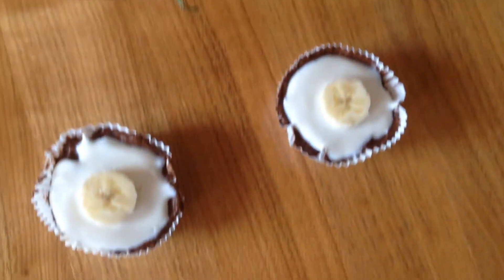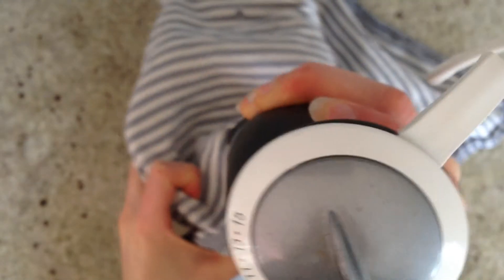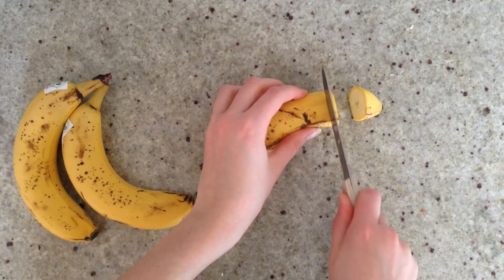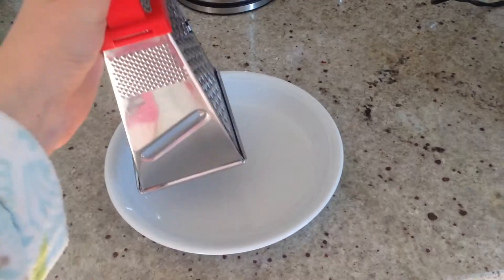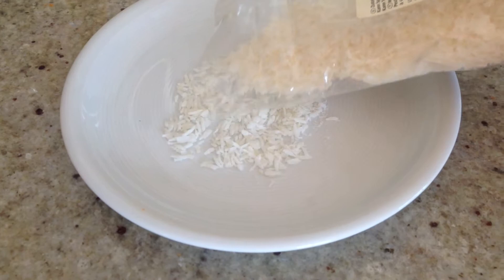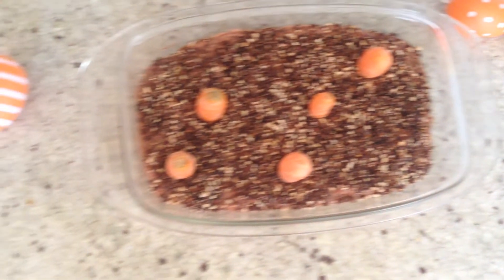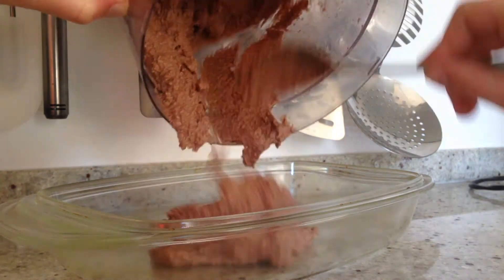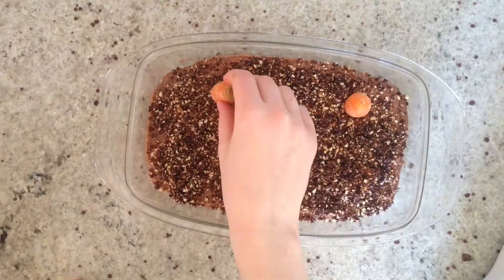Raw Vegan Easter Treats #2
Hello,

This year I am bringing to you again three healthy and cute treats for easter which are raw vegan.

Have fun!

Sunny Side Up Egg Chocolate Avocado Truffles:
-1 tsp coconut oil
-3 brazil nuts
-4 tbsp cacao powder
- 2 tbsp agave sirup
-1 avocado

Carrot Cake Oat Balls:
-100g carrot
-50g rolled oats
-150g mixed nuts
-1tbsp cinnamon
-vanilla
-1 tsp nutmeg
-100g dates

Chocolate Carrot Field:
-1 tbsp coconut oil
-3 tbsp cacao powder
-2 tbsp maple sirup
-100g natural tofu
-100ml plant based milk
-180g cashews

-30g dates
-30g hazelnuts
-1 tbsp cacao powder